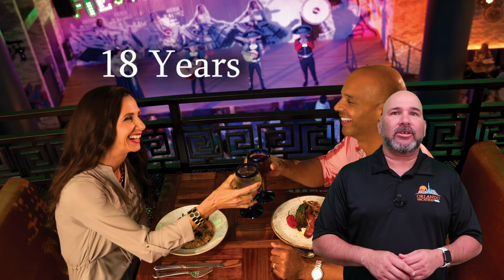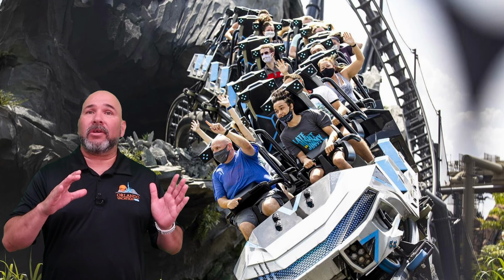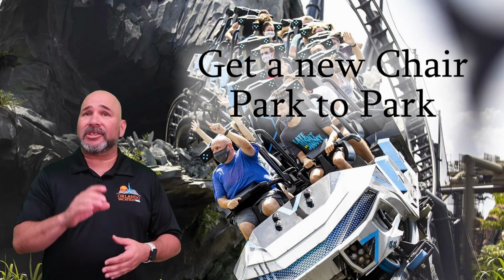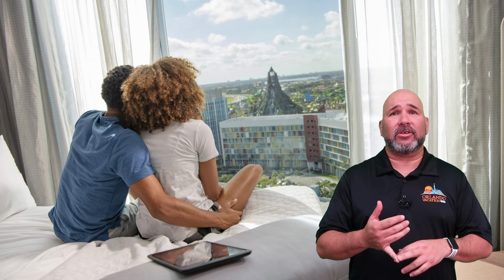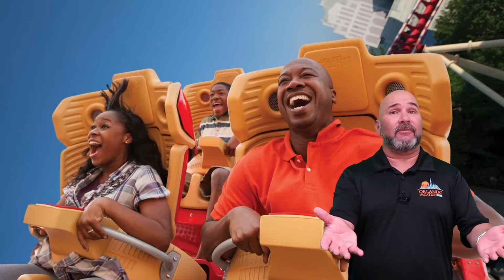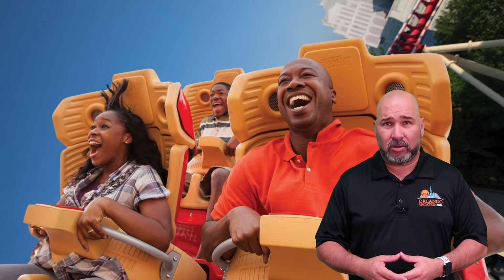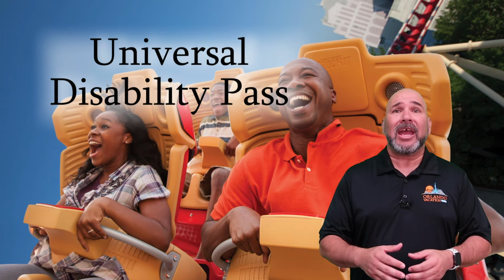Universal Orlando Scooter Rental and Wheelchair Rental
Are you looking to rent a scooter at Universal Orlando for your Orlando Vacation? As local Orlando experts, here's what we know for scooter rentals at Universal Orlando.

If you're looking for more tips and tricks for your next Orlando Vacation or need help planning, be sure to check out our website at OrlandoVacation.com where we offer the best discounted deals on Orlando hotels, vacation home rentals near Disney World, and discount theme park tickets.